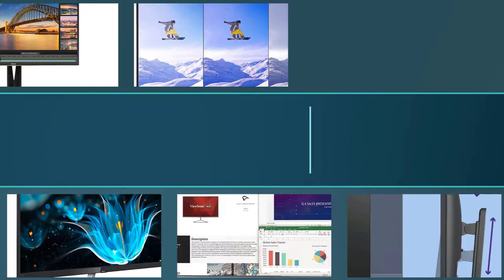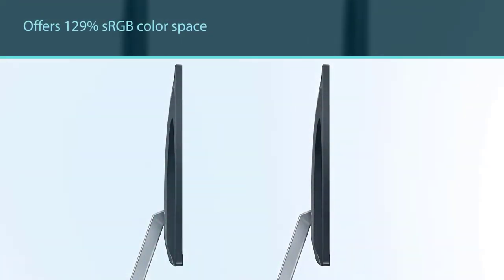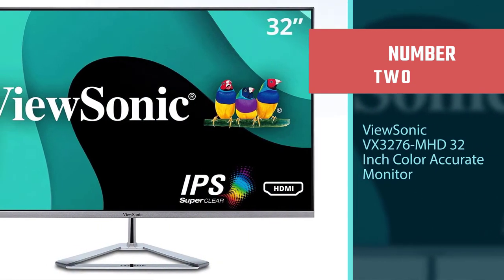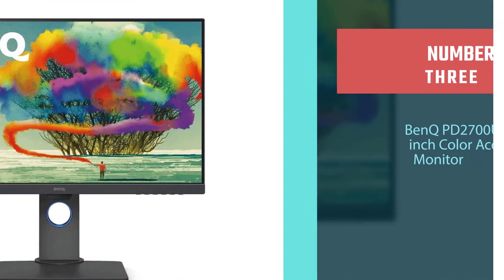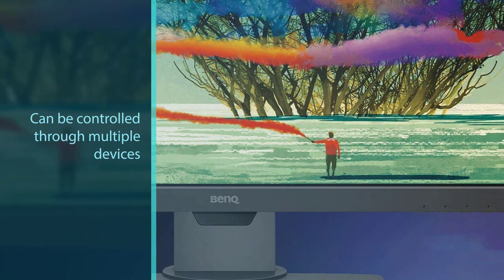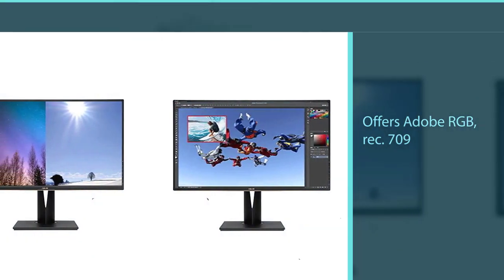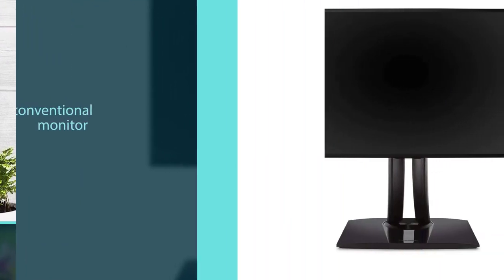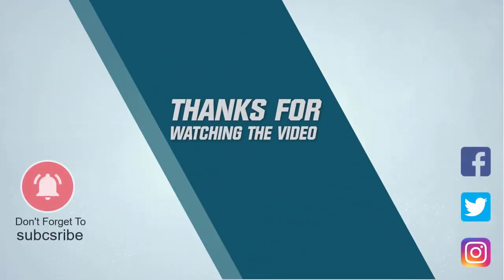Top 5 Best Color Accurate Monitors in 2023 | Review and Buying Guide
Links to the best color accurate monitors listed in this review video:
► 1. Philips 246E9QDSB 24" Color Accurate Monitor
► 2. ViewSonic VX3276-MHD 32 Inch Color Accurate Monitor
► 3.  BenQ PD2700U 27 inch Color Accurate Monitor
► 4. Asus ProArt PA329C 32” Color Accurate Monitor
► 5. ViewSonic VP2468 24-Inch Color Accurate Monitor

🕝Timestamps🕝
00:24 intro
01:32 Philips 246E9QDSB 24" Color Accurate Monitor
02:20 ViewSonic VX3276-MHD 32 Inch Color Accurate Monitor
03:09 BenQ PD2700U 27 inch Color Accurate Monitor
04:08 Asus ProArt PA329C 32” Color Accurate Monitor
05:23 ViewSonic VP2468 24-Inch Color Accurate Monitor

★What is a color-accurate monitor?
The monitor that provides crisp clear color accuracy and is suitable for photography and high-end gaming is called a color-accurate monitor. Color monitors implement the RGB color model.